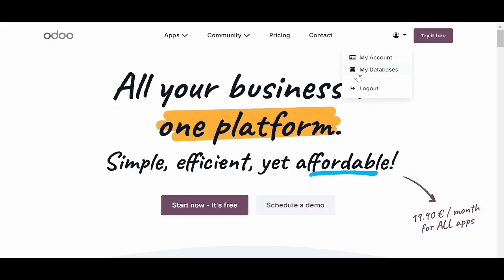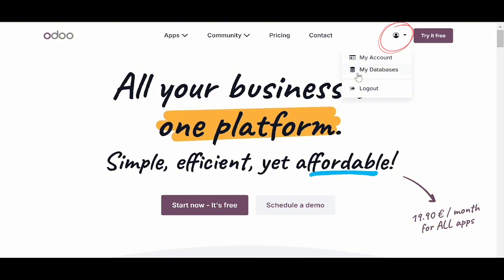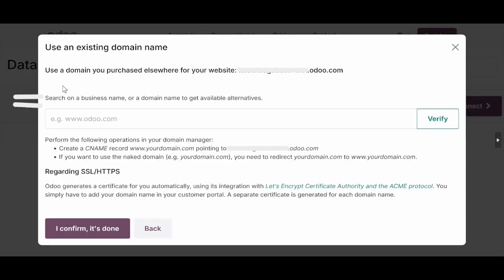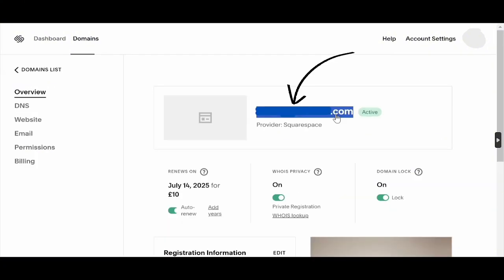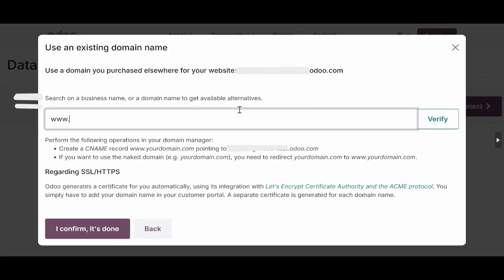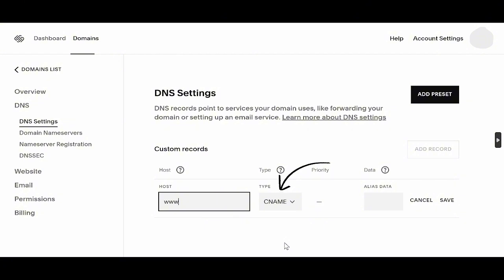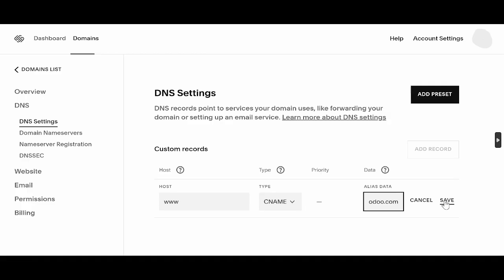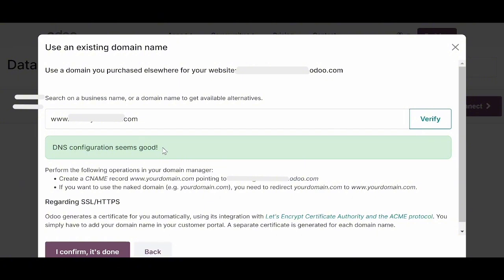How To Connect Squarespace Domain To Odoo 2025 (QUICK & EASY)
Using a Squarespace domain but hosting your website or ERP on Odoo? In this step-by-step tutorial, I’ll show you how to connect your Squarespace domain to Odoo so you can use your custom domain with your Odoo website or backend system.

This guide works whether you're using Odoo Online, Odoo.sh, or a self-hosted Odoo server.

In this video, you’ll learn:

    How to access DNS settings in Squarespace

    What A record or CNAME to add for Odoo

    How to link your domain inside Odoo settings

    How to activate SSL for secure access